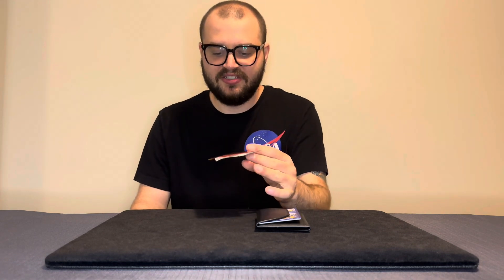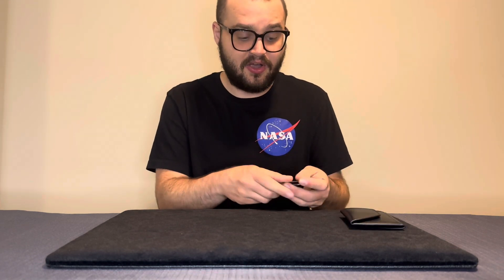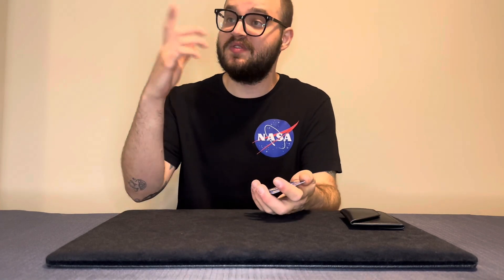PokeMonte by Michael O’Brien - Magic Review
Hello there everyone, I am trying to build a magic review channel since a lot of tricks, books, and downloads lack reviews and input. Since I own so much magic, I have decided to create this channel in order to help you make better purchases and give you an idea about what you are purchasing! In this video, I look at Pokemonte by Michael O’Brien.

ALAKAZAM CODE: SEBASTIAN05856